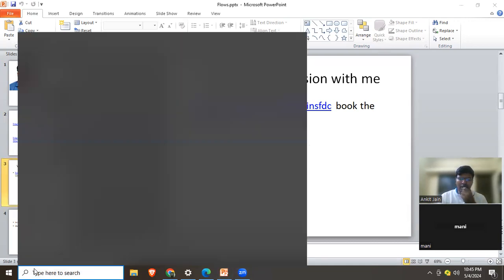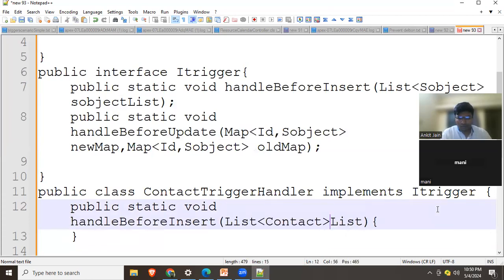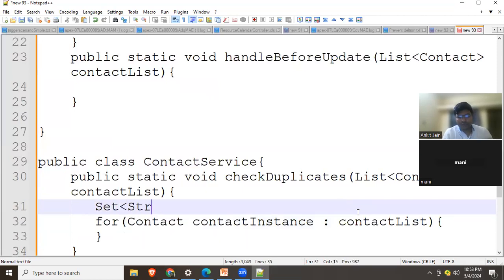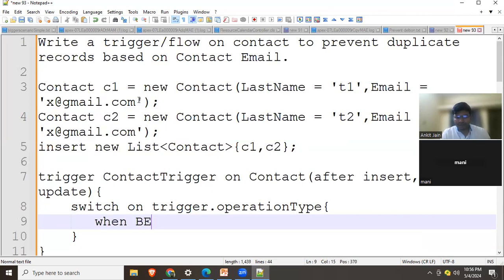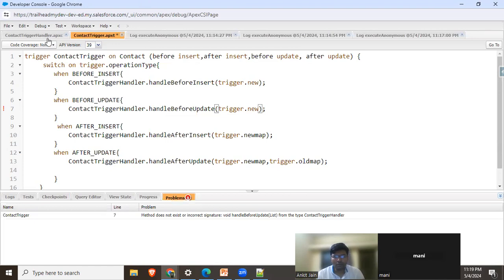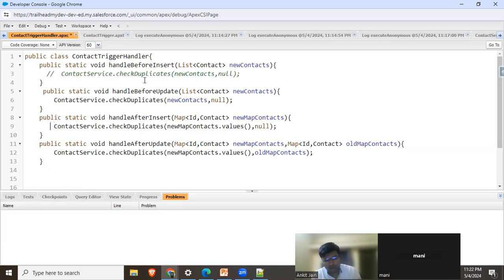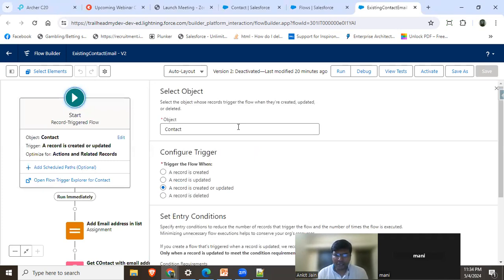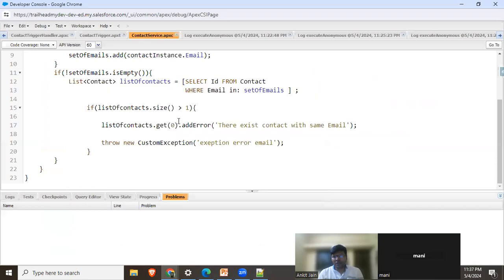Mix of flow & Trigger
We took simple scenario of throwing error in case of Contact having duplicate Email .First we solved it via Trigger then we solved it using flows